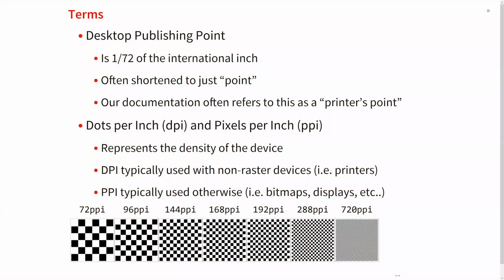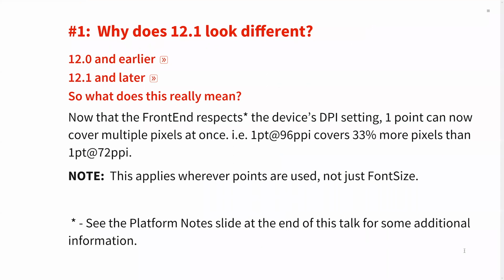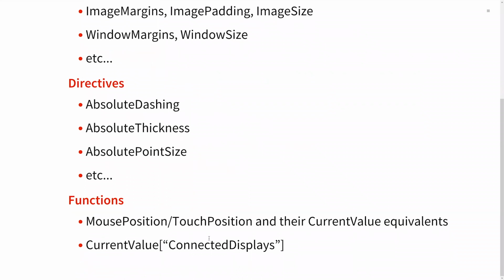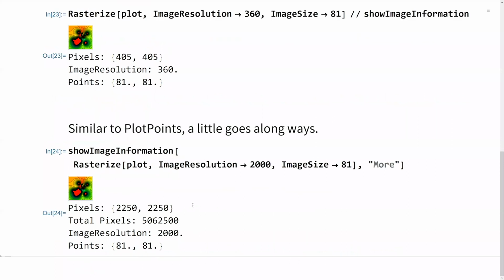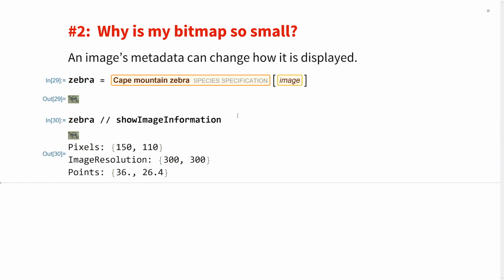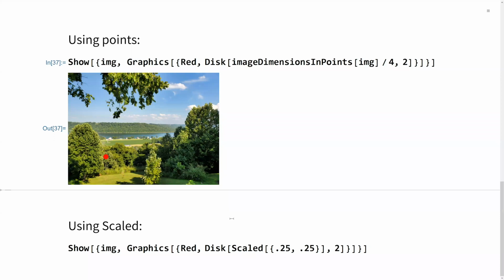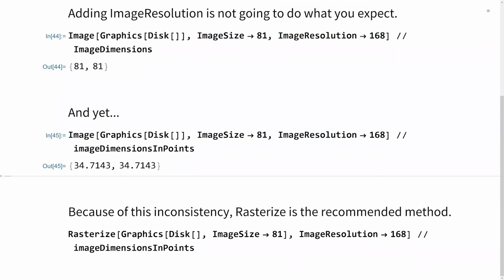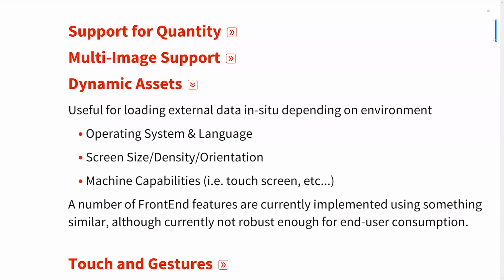Working with Images and Notebooks on Your Hi-Res Display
This talk features Ian Hojnicki giving a brief overview of resolution independence and our support for it in Wolfram Language 12.1's user interface. Also discussed are some common issues that come up and how to go about fixing them.